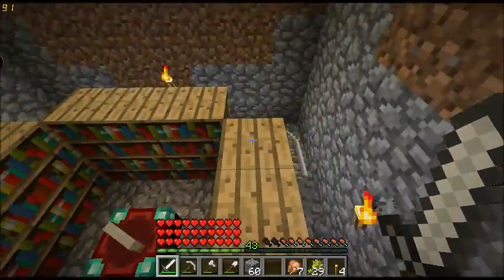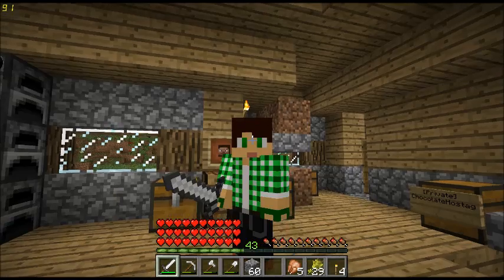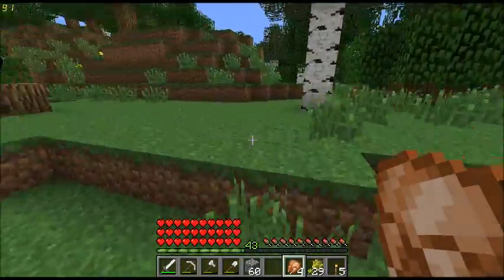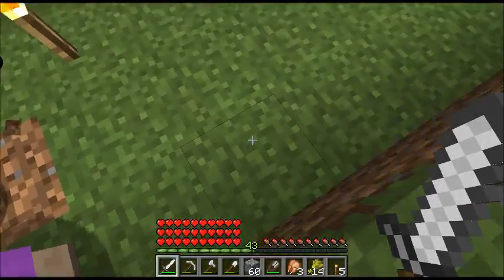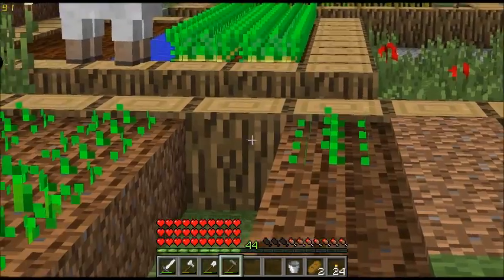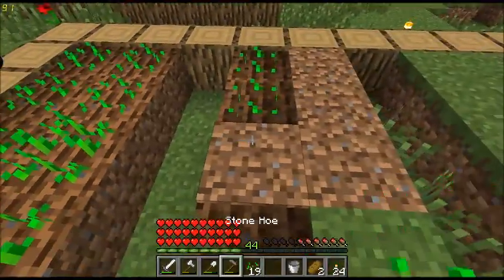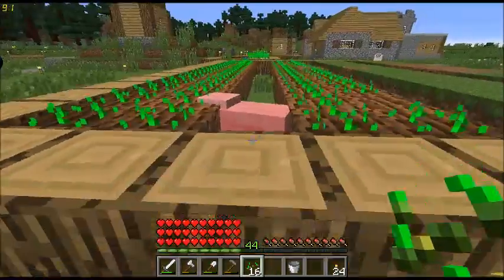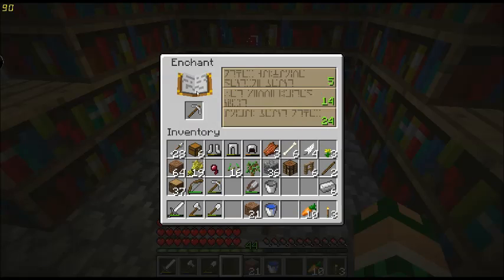Minecraft Sabertooth SMP E3: First Shop Idea!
Hey guys, and welcome to Episode 2 on the Sabertooth SMP. Today we're going to get a better farm set up, and talk about an idea for my first shop!